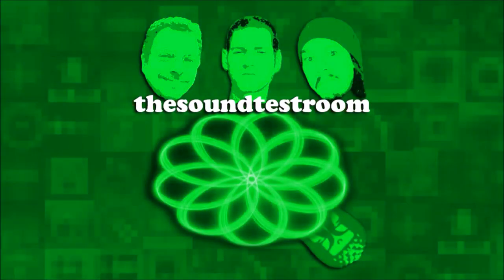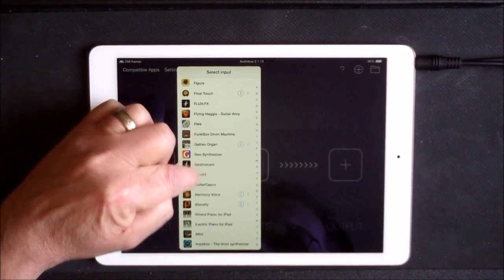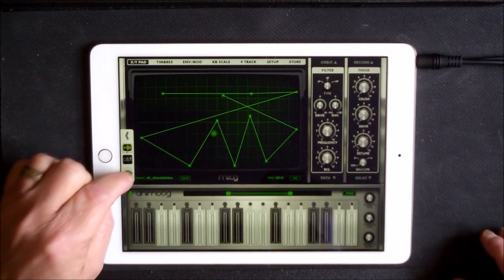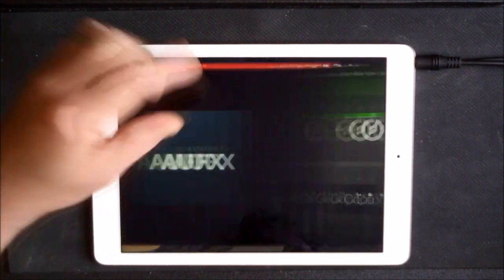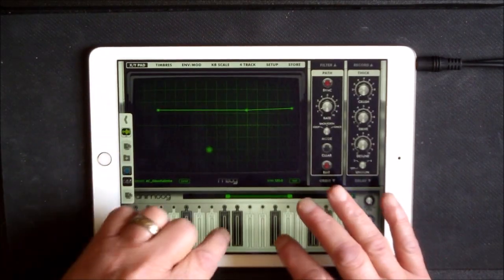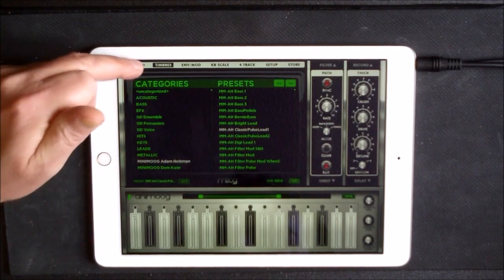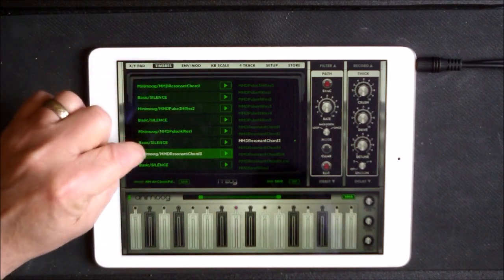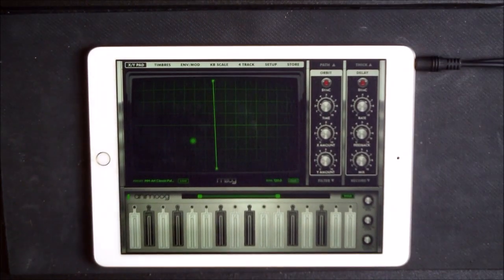Animoog - Making Clock Sounds And Understanding The XY Screen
You can get Animoog here at the App Store

You can get Guitar Capo+ here also.

And if you want AUFX Dub here it is.